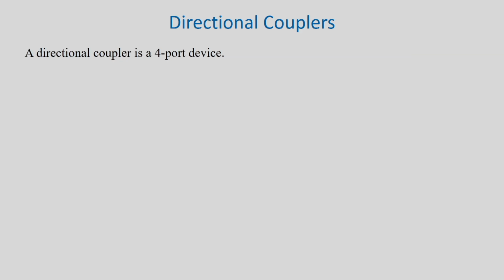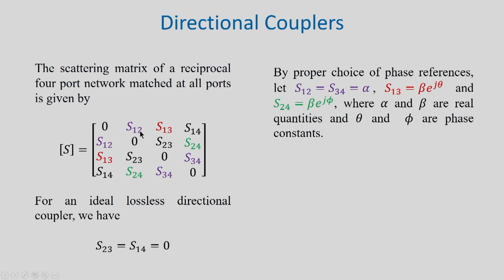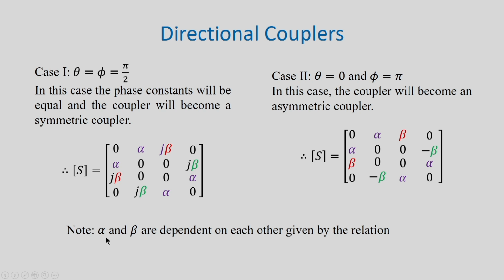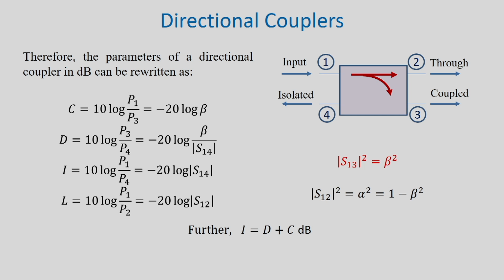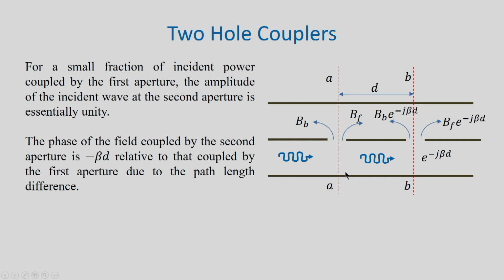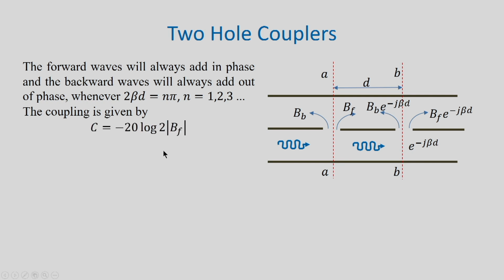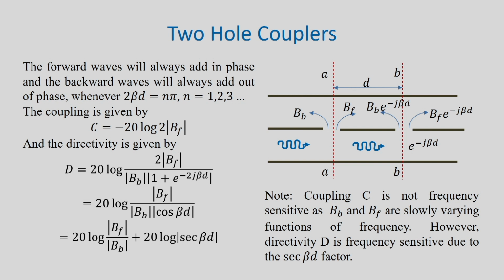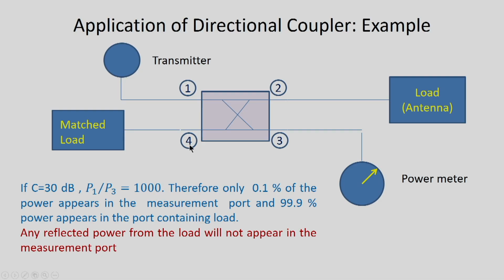Lec 18: Directional couplers